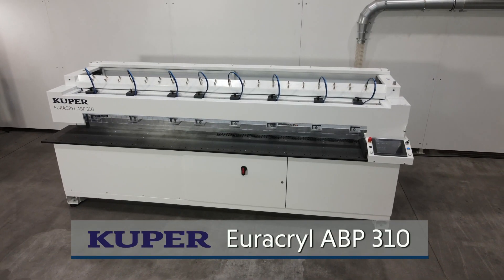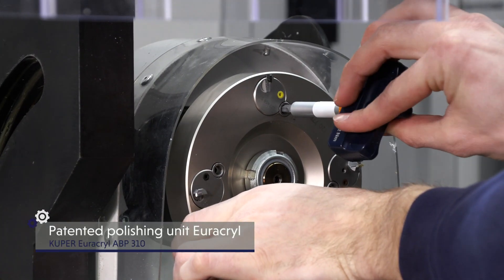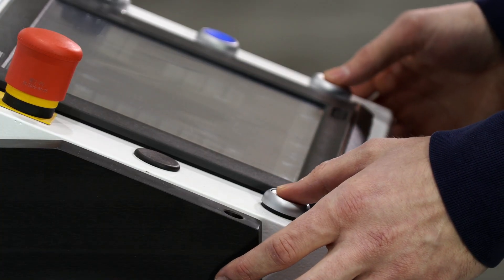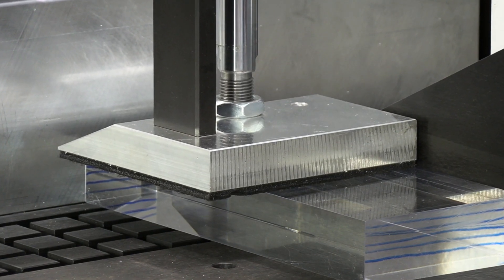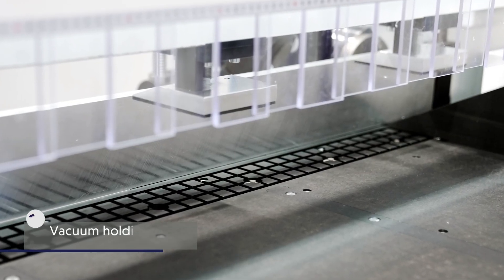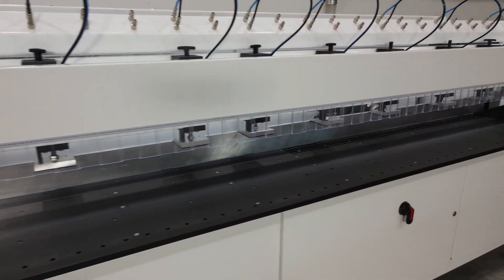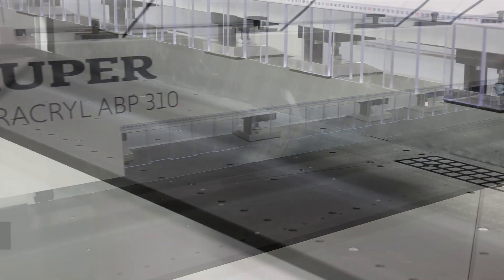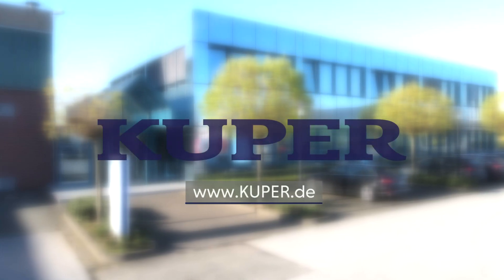Edge polishing machine ABP310CNC for transparent plastics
The large-format edge polishing machine KUPER EURACRYL ABP 310 CNC is the 4th generation of the ABP series after 12 years on the market and is jointly developed and produced by EURACRYL GmbH and Heinrich KUPER GmbH.

Highlights:
- Machine core made of low-vibration technical concrete
- Multifunction table with anti-streaking system
- Material library with material and surface dependent cutting data
- Illuminated work area with PC protective curtain
- Remote maintenance
- Swiveling polishing unit up to 63°
- EURACRYL ES tool system with 4 cutting edges
- Fully automatic positioning of swivel value and clamping bridge position
- Processing up to 6200 mm material length
- Stabilized and adjustable front stop
- Adjustable holding pressure for hollow parts
- 2-level holding pressure to readjust the workpieces